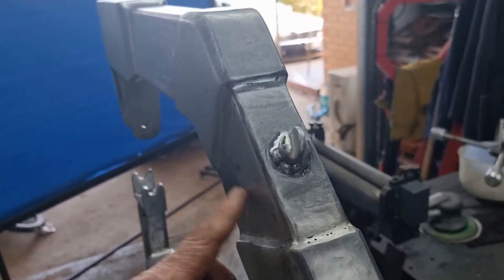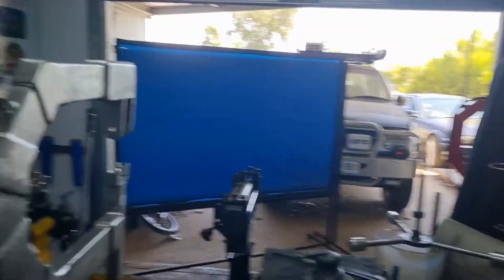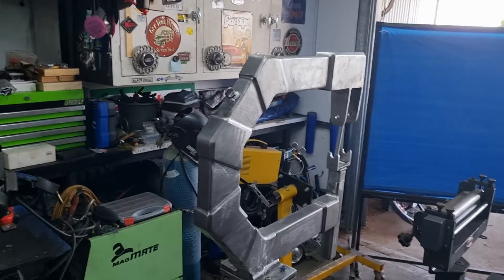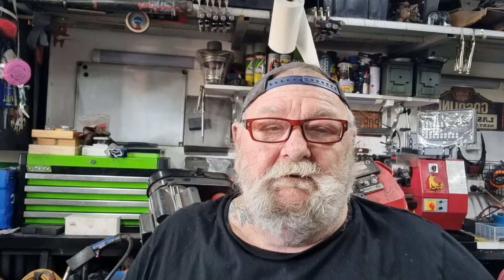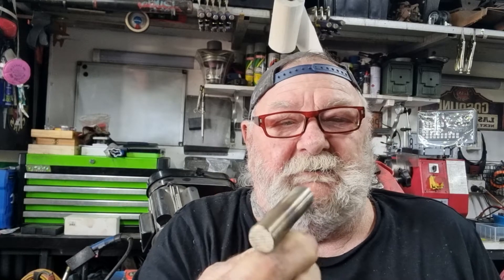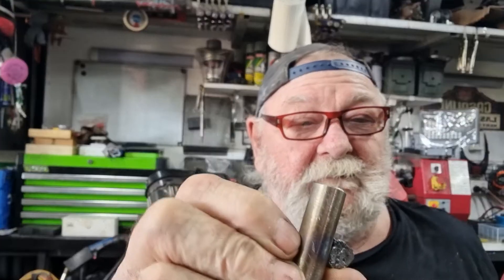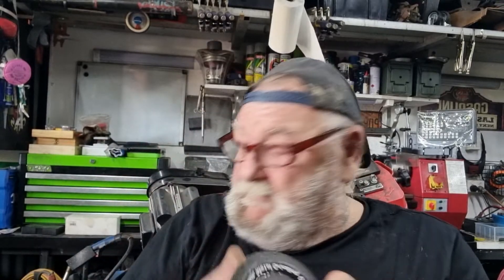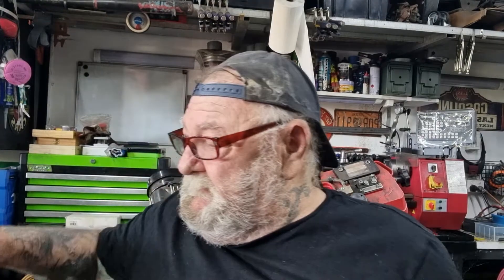greg work shop ENGLISH WHEEL BILL UP DATE AND BRAKE DOWN UP DATE